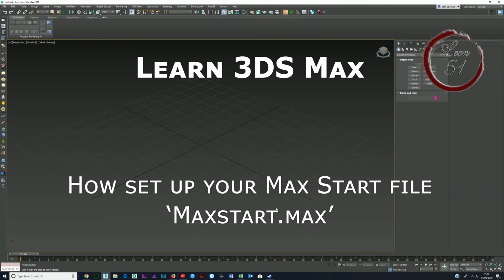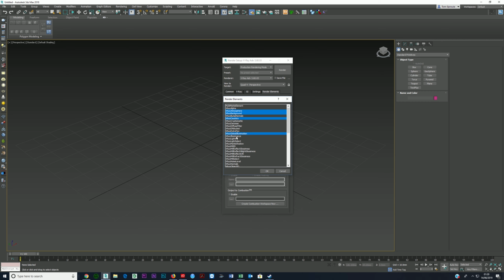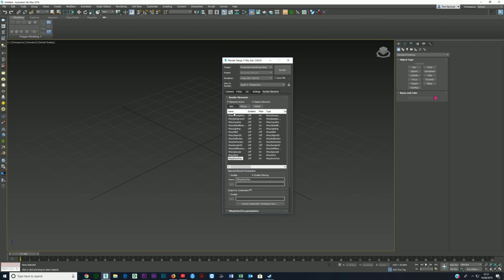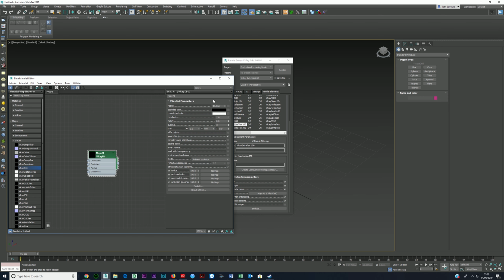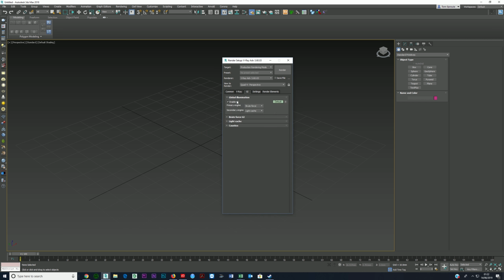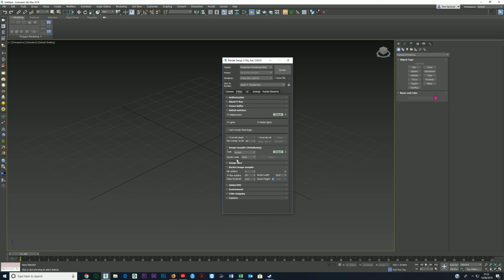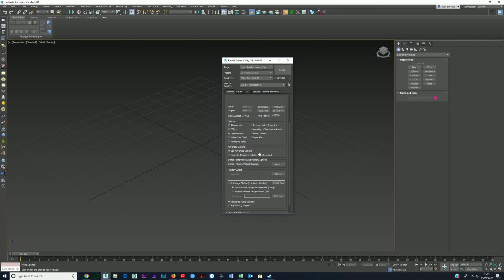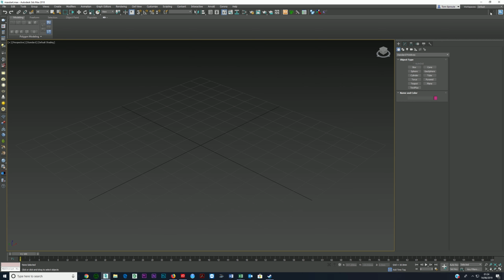Learn 3DS Max - How to Set Up Default File (maxstart.max) | Workflow Tutorial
In this video I show you how to set up your default file for 3DS Max. This is maxstart.max. This allows you to set up the basics that you need every time you start Max. It's pretty simple, but saves a lot of time when you find yourself setting up Max every time you open it.

Optimize your 3DS Max workflow and render preparation with V-Ray, realistic material setups, and archviz-ready scenes. At Leon51 I focus on architectural visualization, CGI project efficiency, and high-quality rendering techniques to help you achieve professional results.

Keywords/Tags:
3DS Max default file setup, maxstart.max tutorial, 3DS Max workflow, V-Ray rendering setup, archviz scene preparation, CGI workflow tips, 3D project efficiency, 3DS Max beginner tutorial